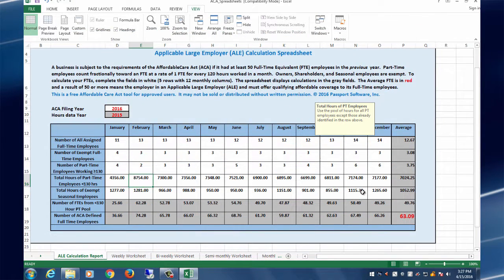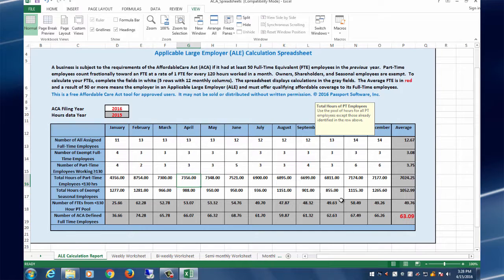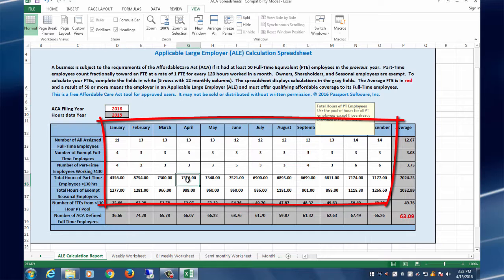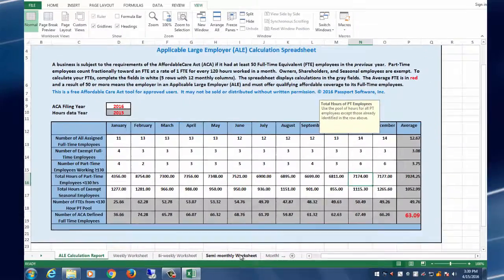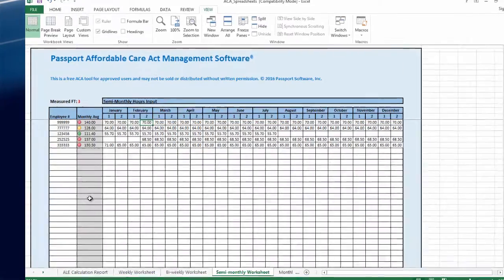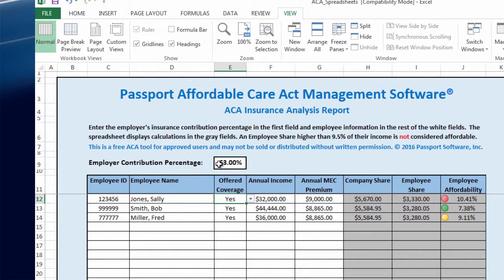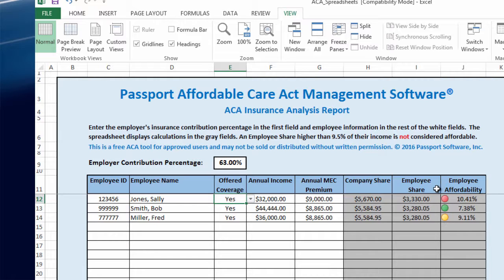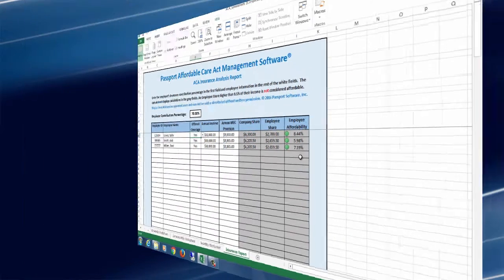Free Affordable Care Act Tools by Passport Software, Inc.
Learn how to use the FREE ACA tool by Passport Software, Inc. It can help you determine multiple things including whether or not your company falls under the Affordable Care Act regulations. Don't get caught unprepared, it could lead to heavy fines later.

Download our free tool or learn more about our complete, ACA Software today!

"This video serves as a brief introduction to our free Affordable Care Act tool box. These excel spreadsheets will help you determine if the ACA will apply to you, identify full time employees, track offers of coverage, and ensure that the coverage is affordable. We hope they’ll be helpful.

The first tab calculates the number of full-time equivalent, or FTE employees you have. Not only does each full-time employee count as one, but the hours of each part-time employee count fractionally towards an FTE.

By entering the population or hours of different employee types, we can calculate if we have at least 50 FTEs.  Less than that, and you don’t need to go any further. The ACA does not apply to you.
Remember, the data you use for this calculation tells you whether you are an ALE for the next year. It makes sense when you think about it, and remember that you can’t go back in time and offer insurance last January.

By entering the fields in white, we see that our average number of FTEs for this example is 63. We are an ALE and must offer qualifying coverage to our full-time employees next year. The next four worksheets each identify full-time employees using the lookback method.

They simply use different pay periods for your convenience: Weekly, bi-weekly, semi-monthly, and monthly. I’m going to demonstrate semi-monthly, but the others work the same. Like the ALE calculation spreadsheet, we will enter data into the white fields.

If your time tracking or payroll solution has an excel output, you’ll be able to arrange your data into the same sequence we have here, and simply copy and paste.

The shaded column will identify full-time employees with a red-light icon, employees who are clearly part-time with a green icon, and those just beneath with yellow. At the top, there is a running total of full-timers in red.

And lastly, we have an insurance report. By entering the company’s insurance contribution percentage, employee ID or name, income, and total annual premium, the shaded columns give us information about the split, and whether it meets the federal definition of affordable, which is currently 9 ½%.

A red indicator means an employee’s share would be too expensive, leaving the employer susceptible to a shared responsibility payment. Yellow denotes an employee share between 9 and 9 ½ percent, while green means there is a relatively safe margin under that affordability threshold.

If I increase our company contribution from 63% percent to 70%, you can see that we are now in safe territory across the board.
We hope this gives you a good start with the ACA. If you are ready for a complete solution, including automated time-entry to monthly analysis reporting, to end of year paper or electronic IRS filing, Passport Affordable Care Act Management Software does all of the above."

181 Waukegan Rd #200
Northfield, IL 60093